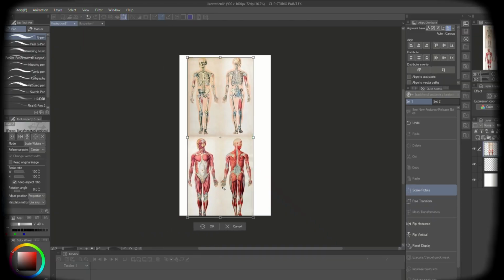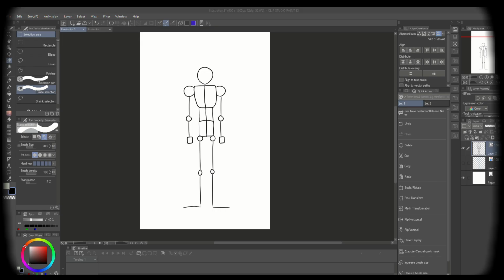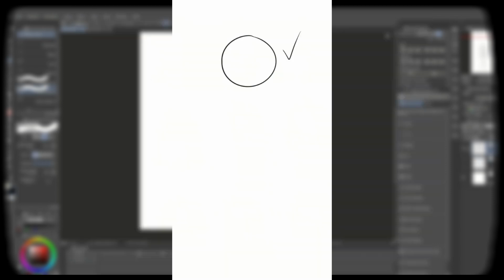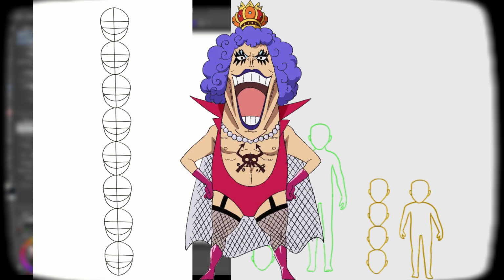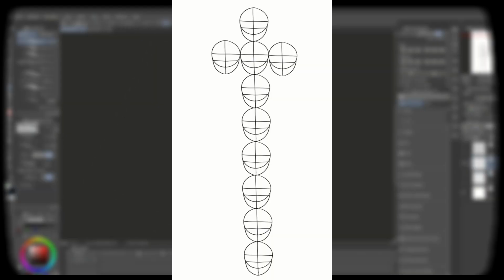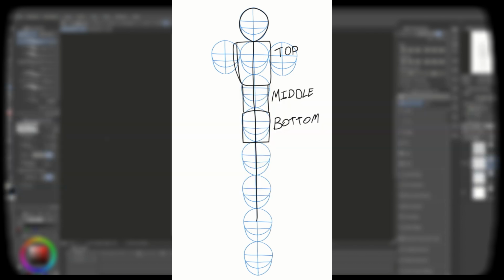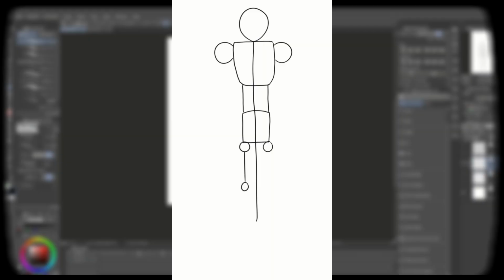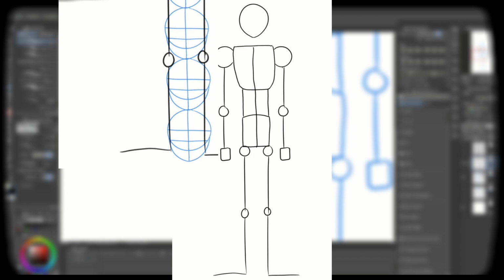Week 3 "Anatomy 1" - 365 Piece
After being saved from the whirlpool by a mysterious stowaway, the Mathias finds himself passed out on shore with an unfamiliar figure resting nearby...